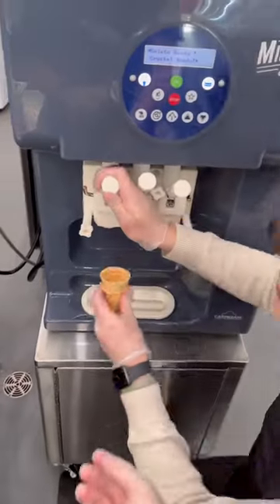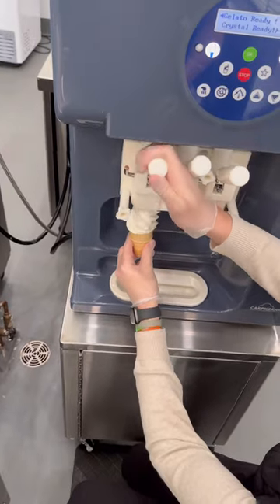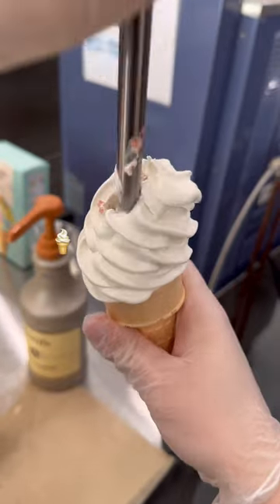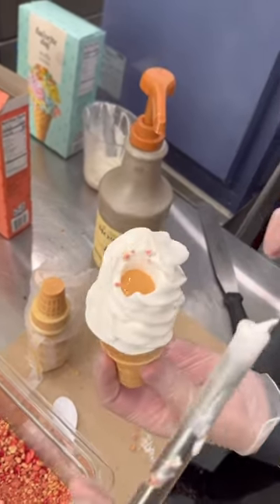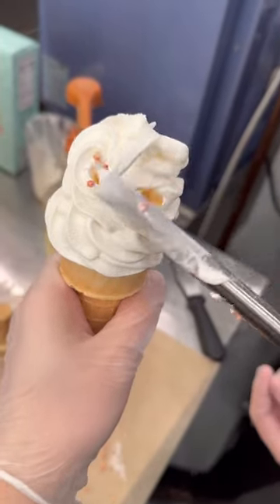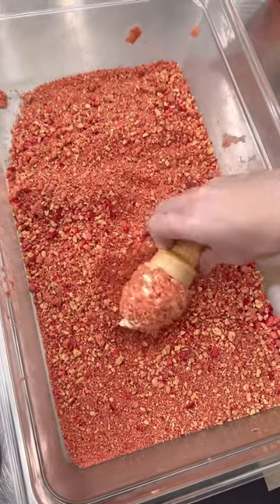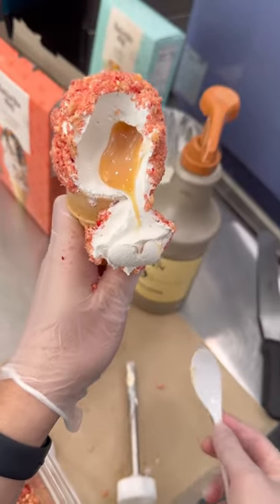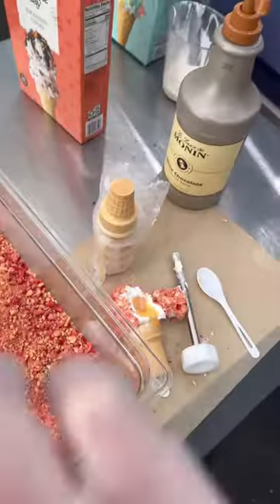Loaded Ice Cream Cone Strawberry Shortcake